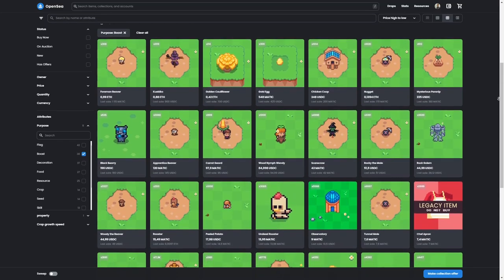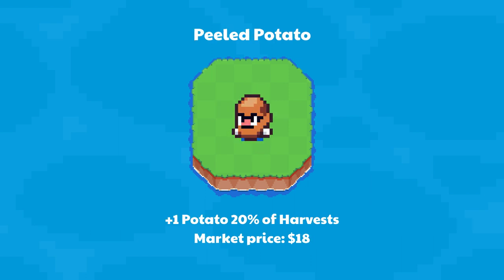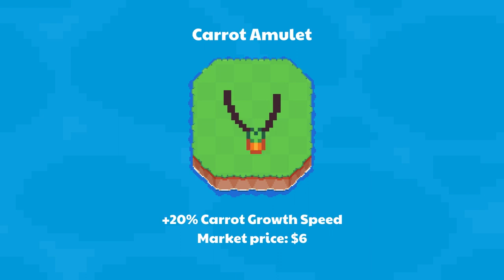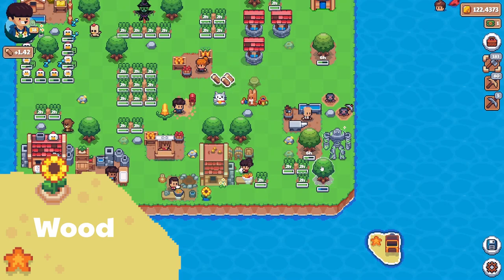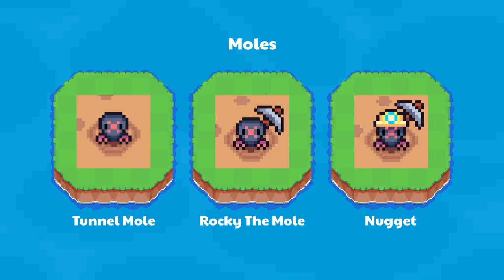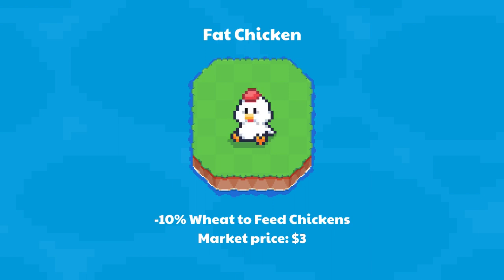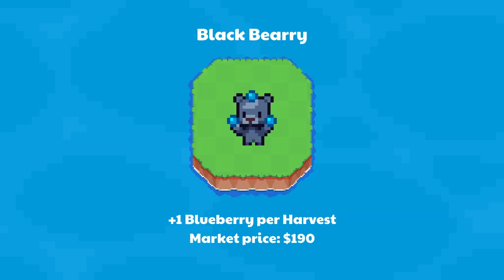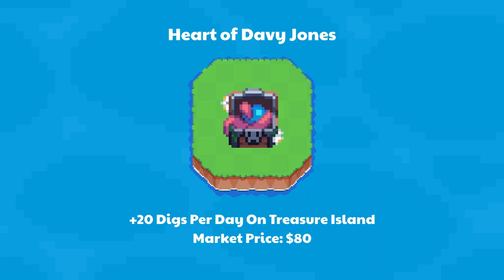Sunflower Land: NFT Guide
This is a complete utilty NFTs guide in a play-to-own blockchain game Sunflower Land.
Sunflower Land is a casual farming blockchain game where you can farm crops, gather resources, cook food, raise animals, craft items, evolve your Bumpkin and expand your Land to build your farming empire...

All prices were taken from OpenSea in March, 2023 and might change in the future.
Disclamer:
This video is for education purposes only and does not constitute financial and/or investment advice.